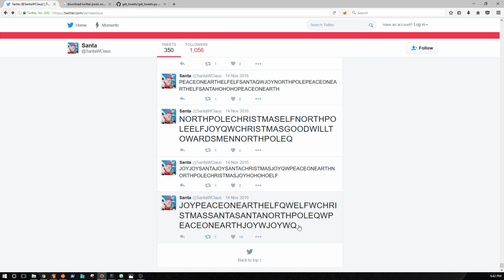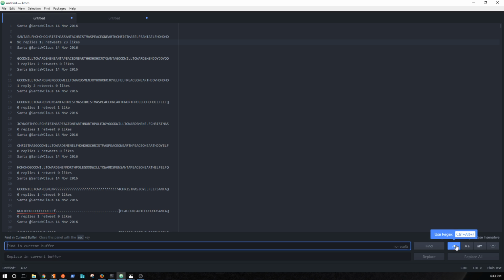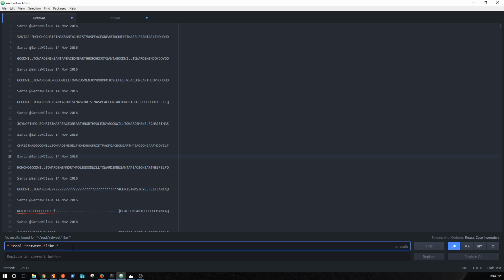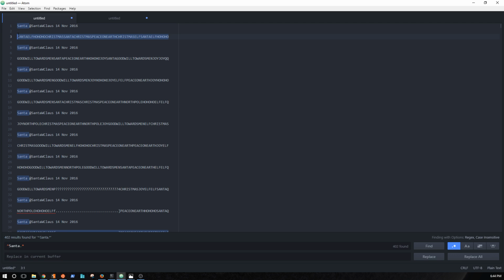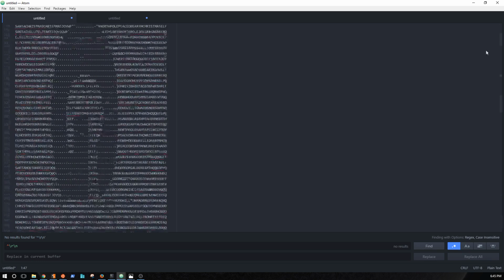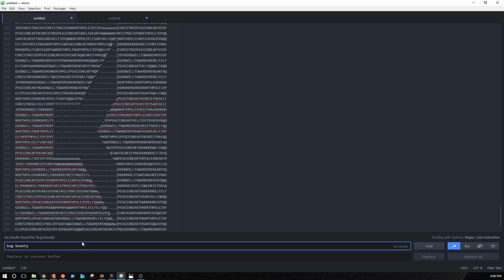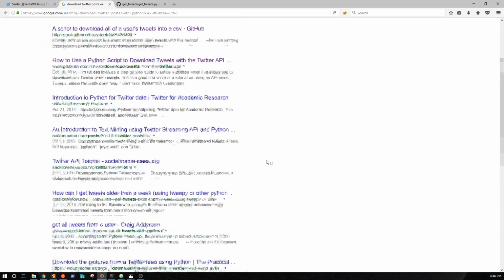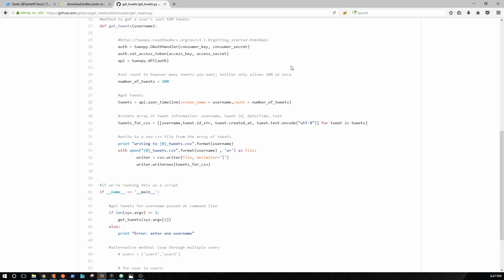Twitter Analysis - 2016 SANS Holiday Hack Challenge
Video answering Question 1 of SANS 2016 Holiday Hack Challenge.